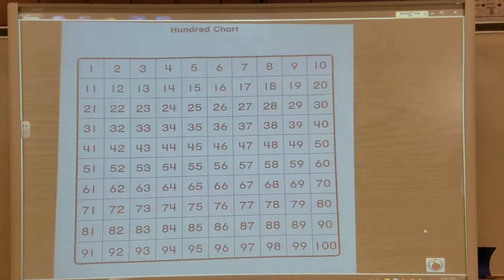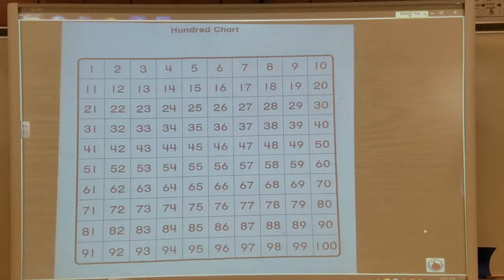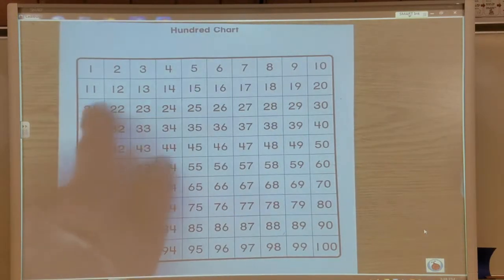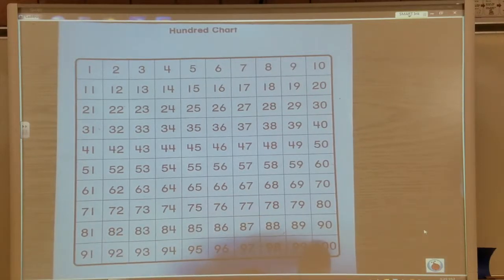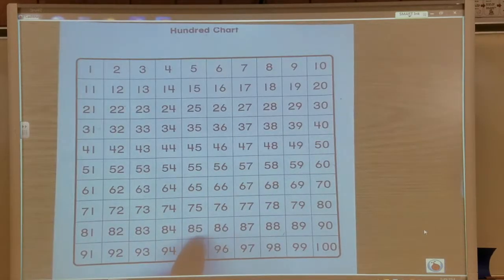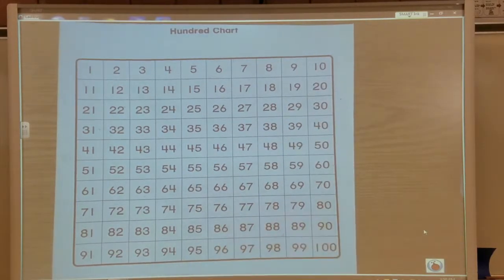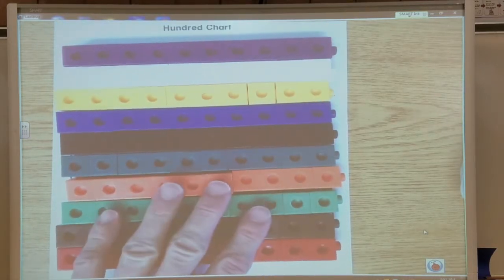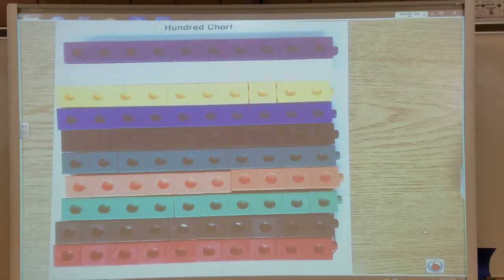Counting By Ones & Tens Kindergarten